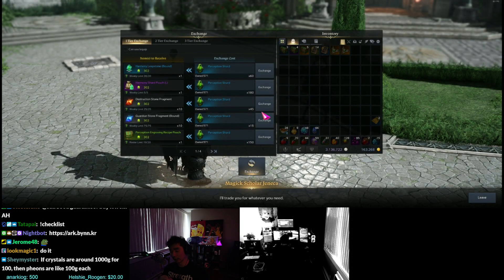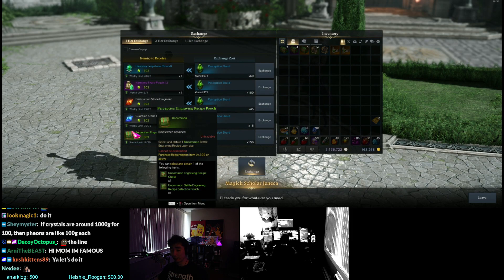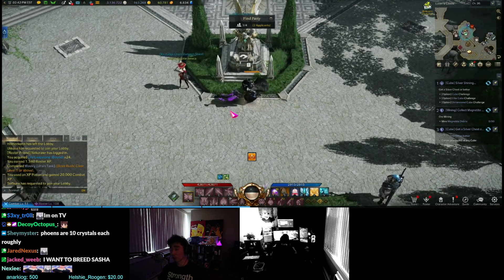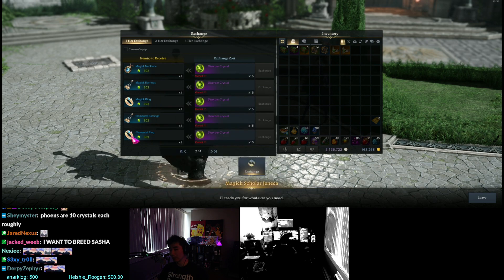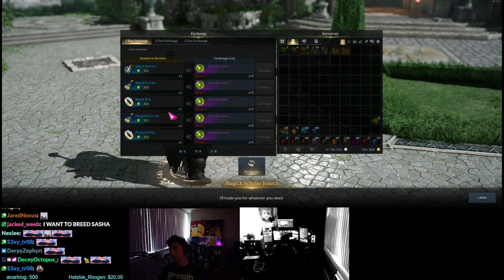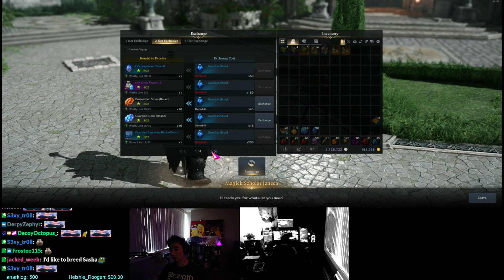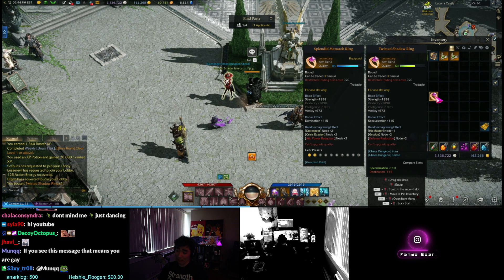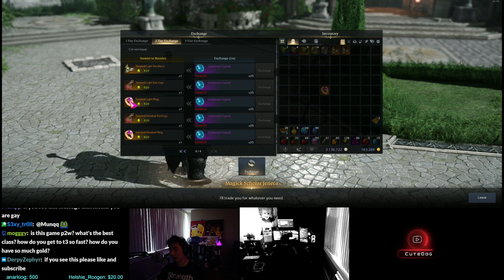[Lost Ark] How to Get Insane "FREE" Accessories for Your Alts All the Way to Tier 3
In this video we go over how to twink out your alts accessories by not wasting pheons and using infinite dungeon farm.